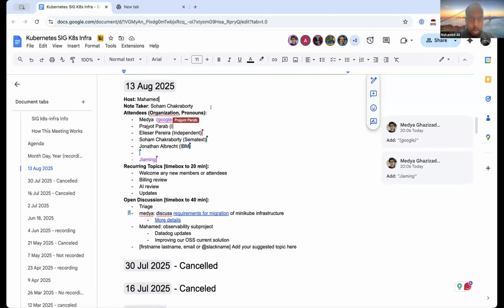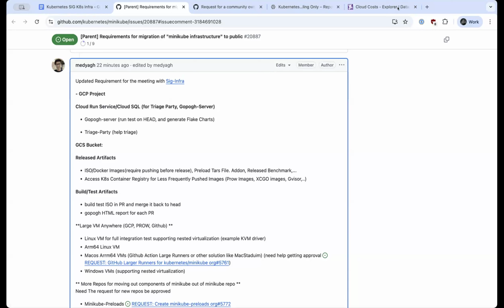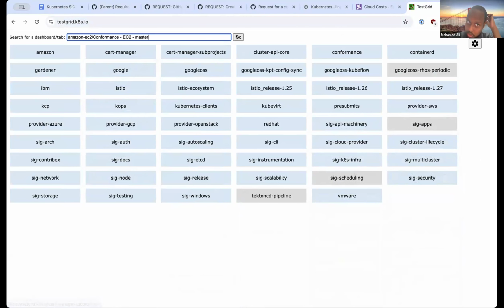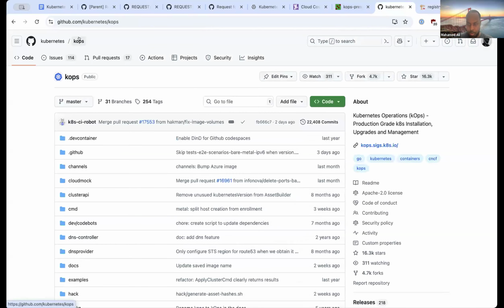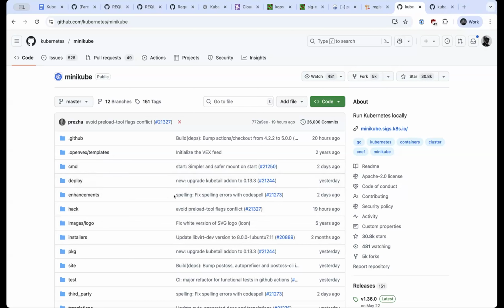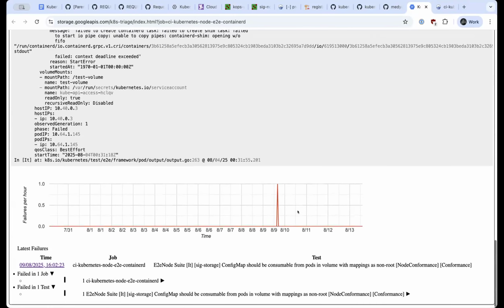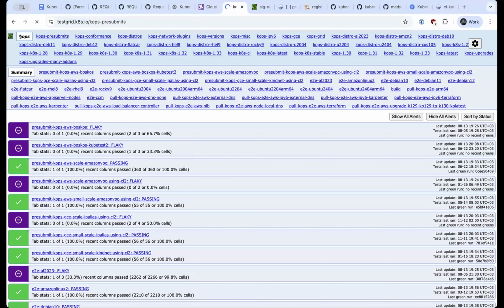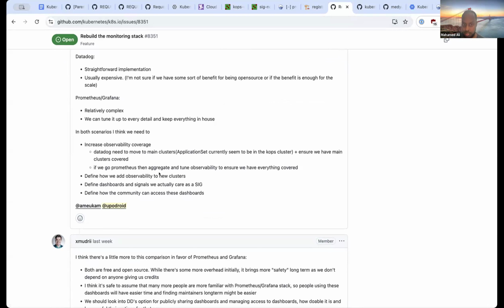[SIG K8s-Infra] Bi-Weekly meeting for 2025-08-13T16:59:47Z.mp4